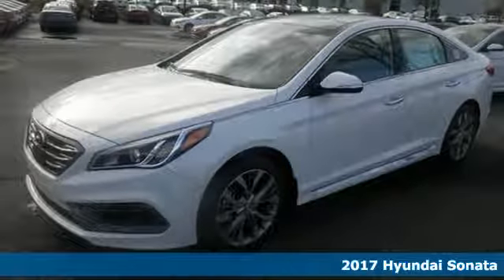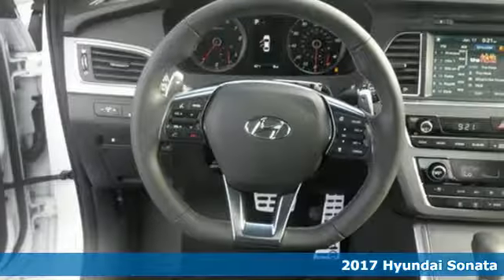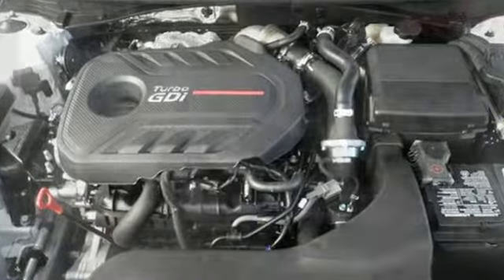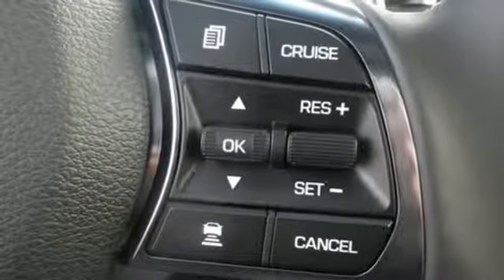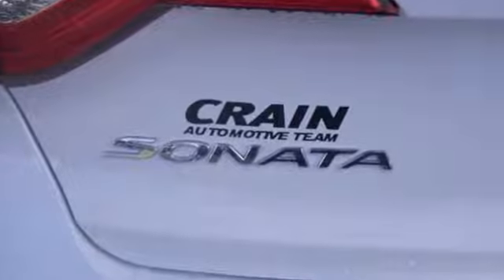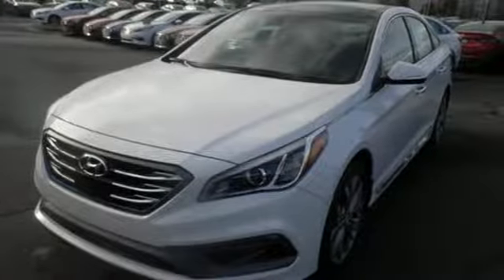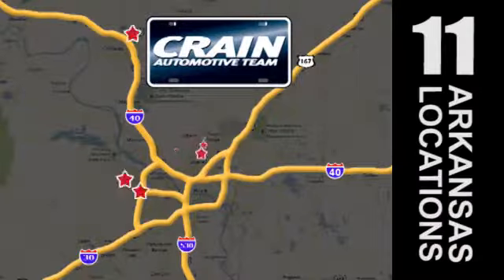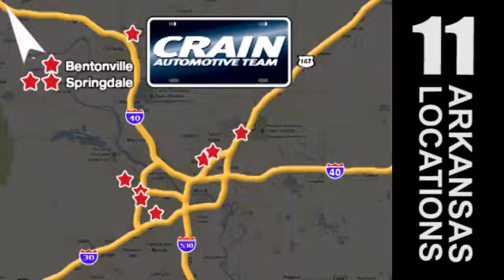New 2017 Hyundai Sonata Little Rock AR Bryant, AR 7HS4178 - SOLD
Year: 2017
Make: Hyundai
Model: Sonata
Engine: 2.0L GDI Turbo 4-Cyl Engine
Transmission: Automatic
Color: Quartz White Pearl
Interior: Black
Stock #: 7HS4178
VIN: 5NPE34AB2HH527735
Contact Crain Hyundai of Little Rock today for information on dozens of vehicles like this 2017 Hyundai Sonata Limited. This vehicle won't last long, take it home today. The look is unmistakably Hyundai, the smooth contours and cutting-edge technology of this Hyundai Sonata Limited will definitely turn heads. There is no reason why you shouldn't buy this Hyundai Sonata Limited. It is incomparable for the price and quality. You can finally stop searching... You've found the one you've been looking for. Every new and pre-owned vehicle is backed by the Crain Commitment, including our 100% low price guarantee, a 100 hour love it or leave it exchange policy, and a 100 year 100,000 mile warranty. The Crain Team's Got 'Em!

Address:
11701 Colonel Glenn Rd